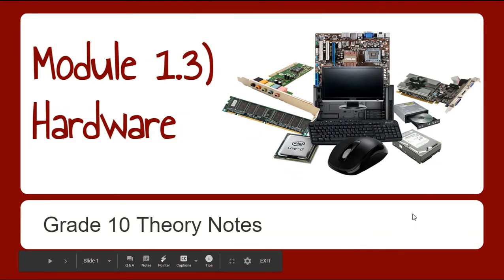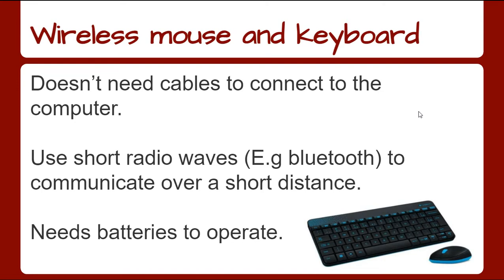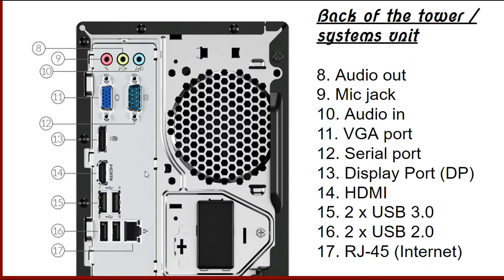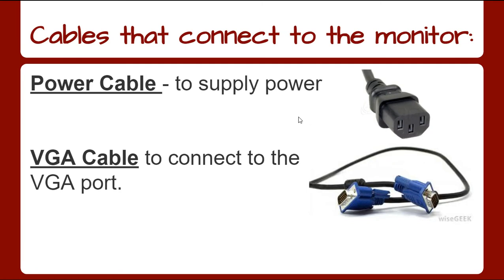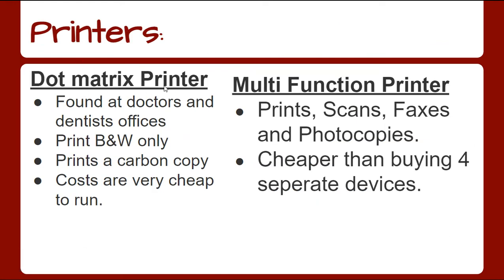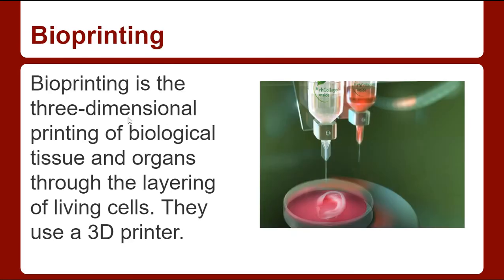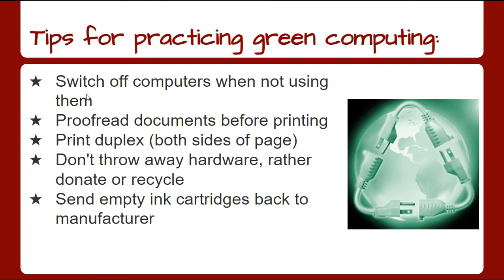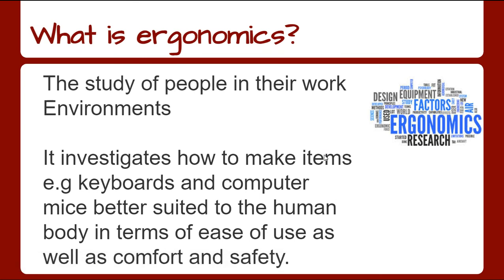2021 Grade 10 Module 1.3) Hardware